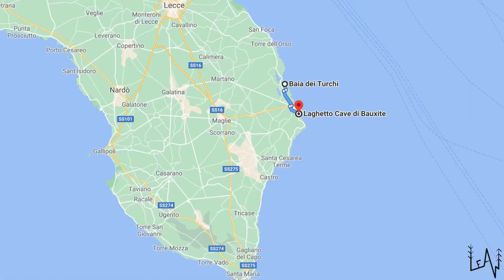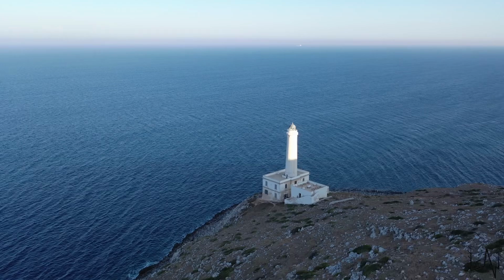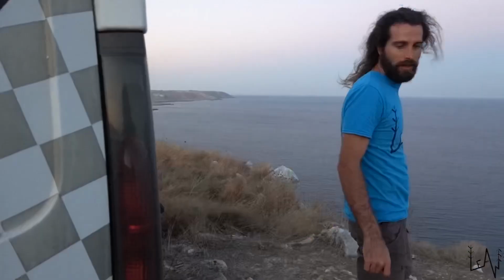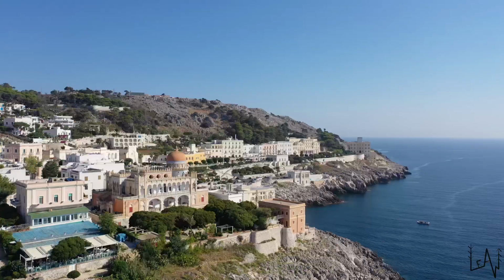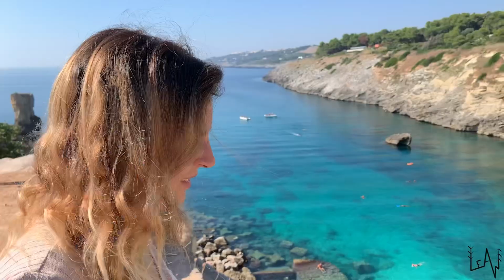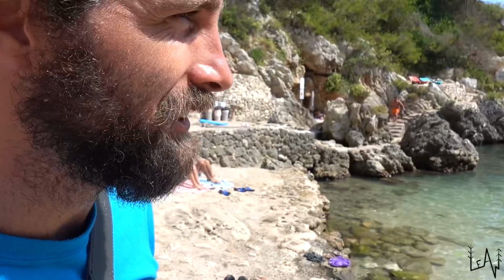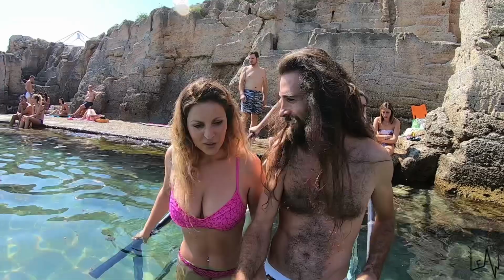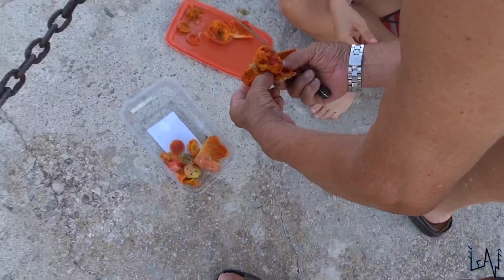YOU WON'T BELIEVE THIS IS ITALY! VAN LIFE SALENTO / BOONDOCKING PUGLIA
Salento is blowing our mind, discover a lot of places with us in this van life travel video about Puglia.
Bauxite Cave
Punta Palascia
Baia di Porto Miggiano
Insenatura Acquaviva
Natural Pools Marina Serra
Love,
Sara & Luca

Artlist (get 2 extra months on your subscription with our unique link!)